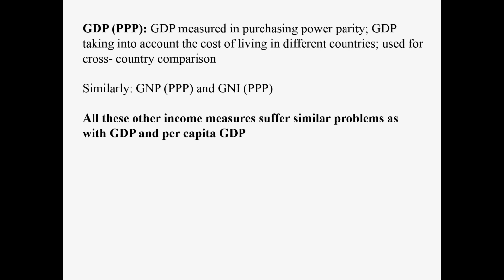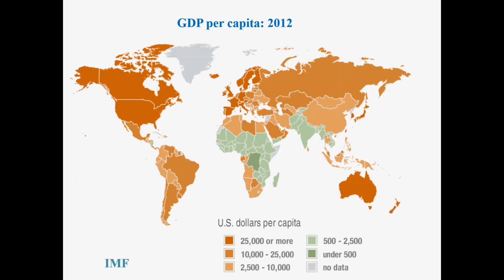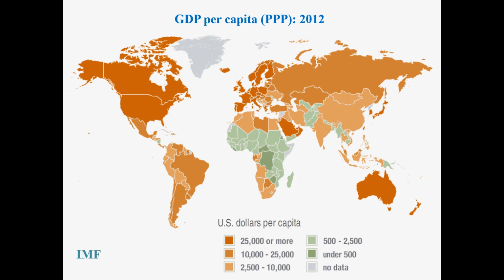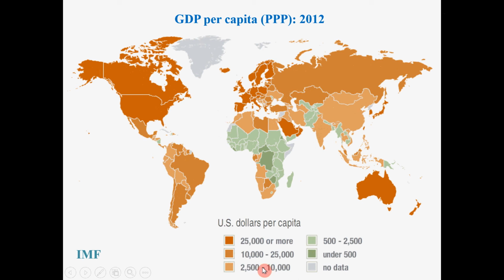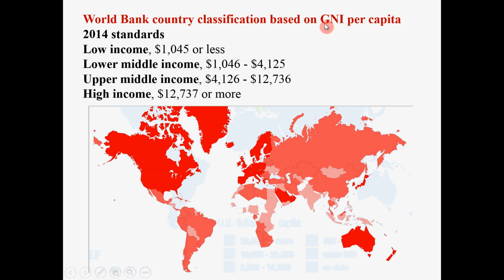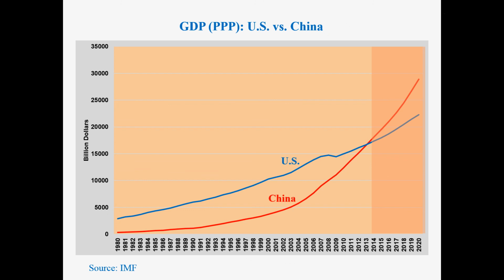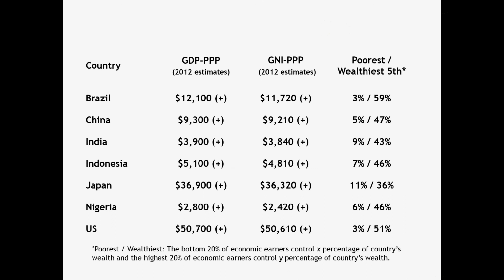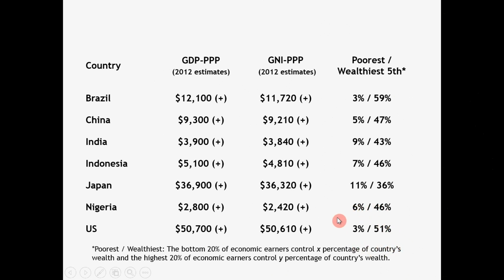GEOG Development 2